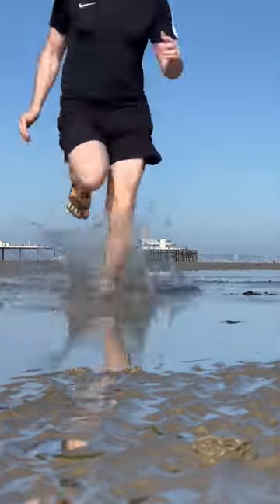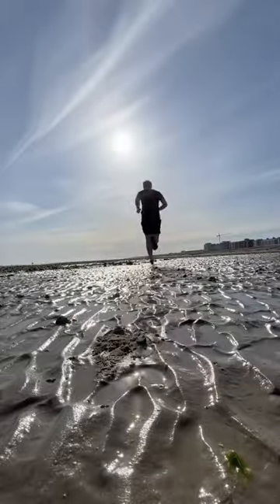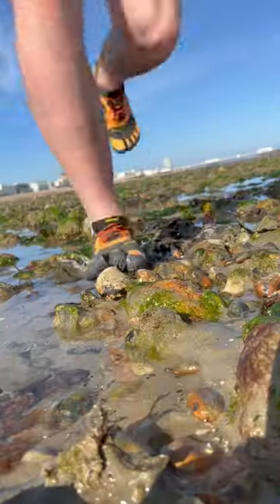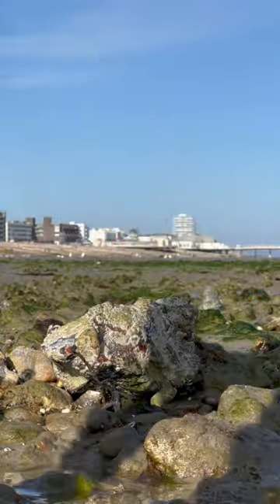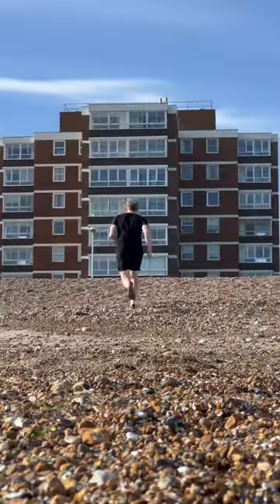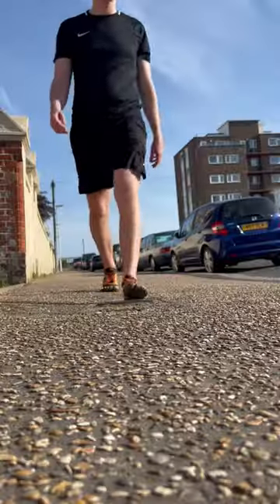Testing five finger barefoot shoes part 2